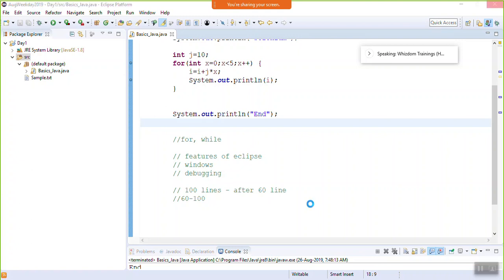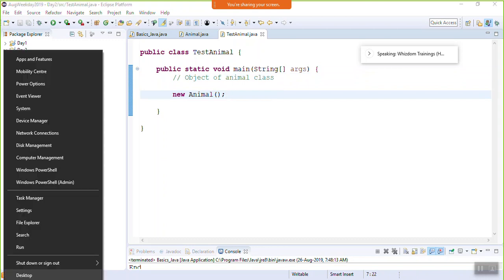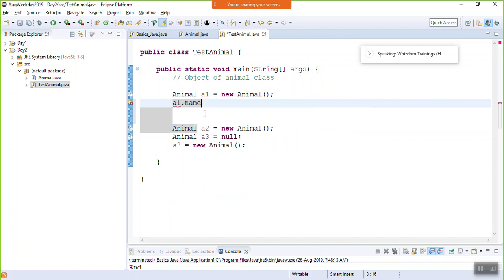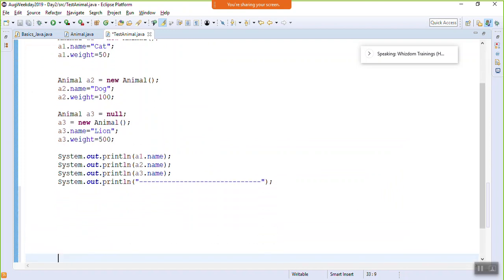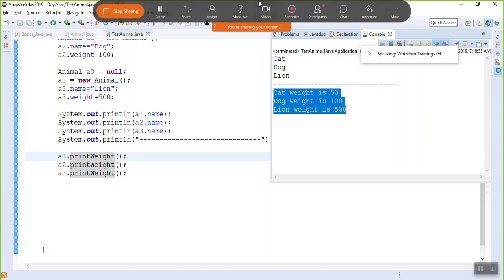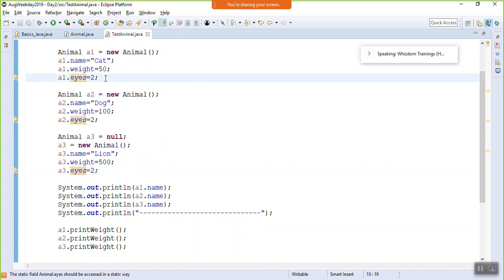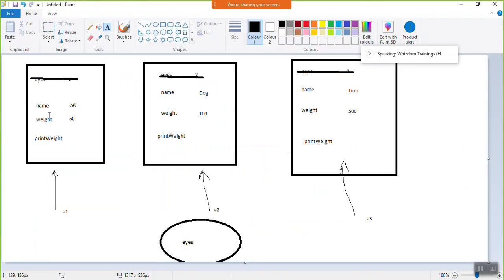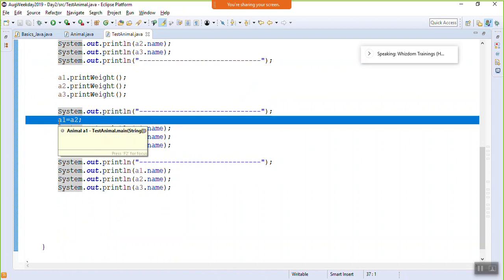Selenium Java Tutorial Training (Part 2) | Selenium Java Tutorial for Beginners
Selenium IDE

- Mozillam, Chrome
- Record and Run-CNN
- No Reports
- No Dynamic Scripts

Selenium Webdriver

- Multiple Languages
- Dynamic Scripts
- Reports

TestNG, ANT, MAVEN, GIT, Jenkins

Grid and Framework